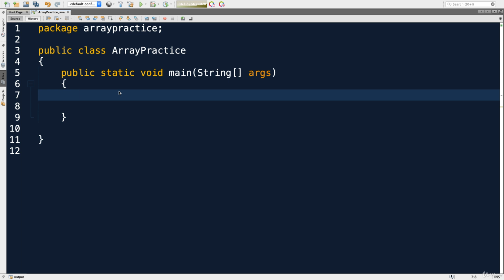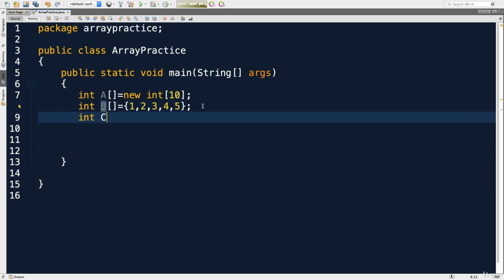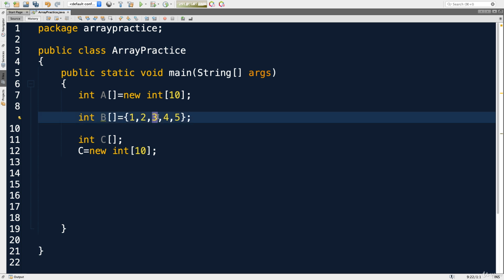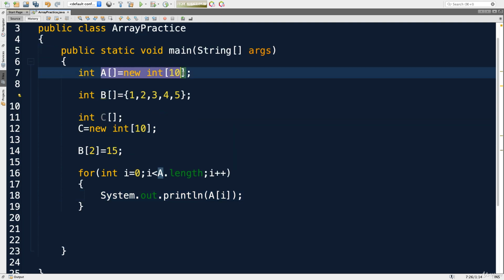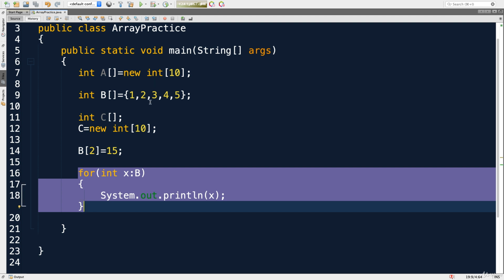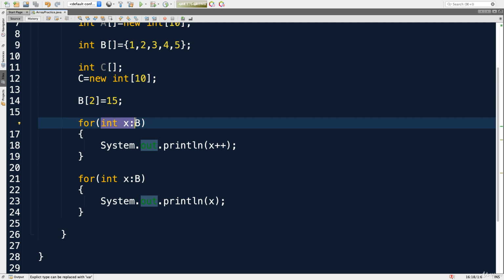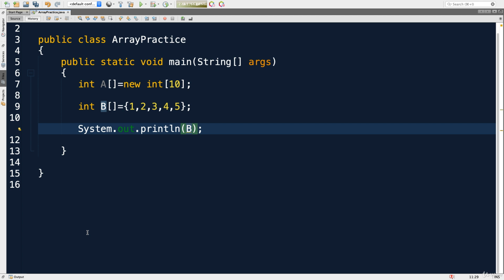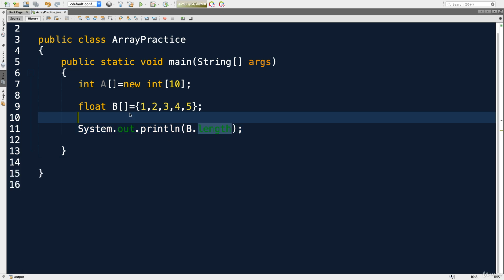802 Practising 1D Array